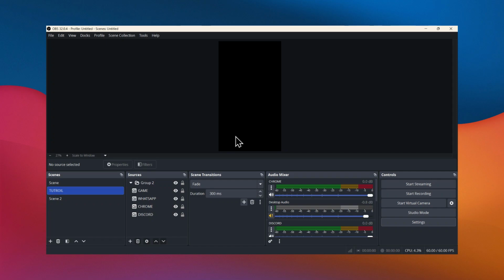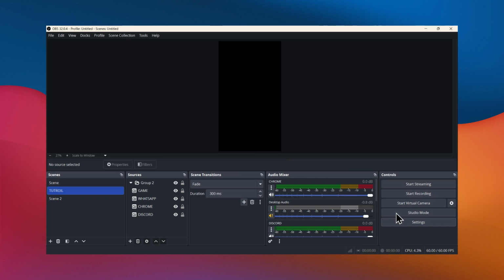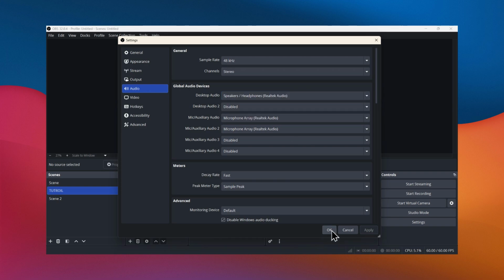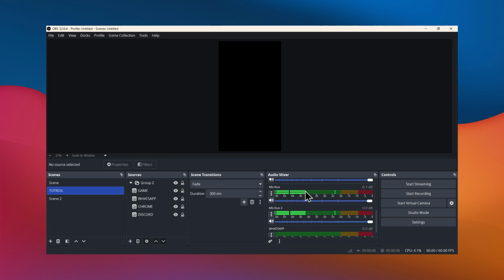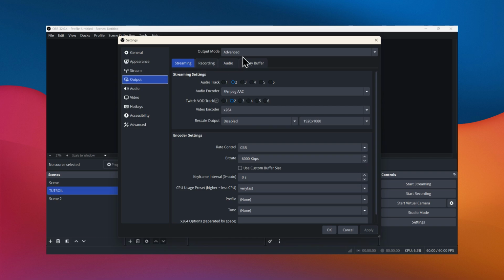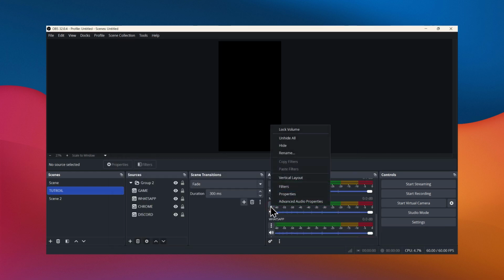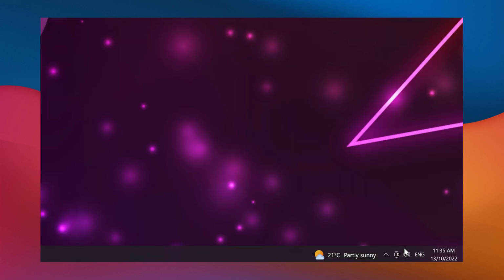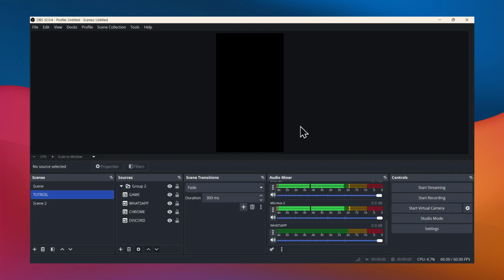How to Fix the OBS Studio No Desktop Audio Issue (Step-by-Step Guide)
Learn how to fix the OBS Studio no desktop audio issue easily. This guide shows you how to configure desktop audio devices, check audio mixer settings, verify audio tracks, and troubleshoot Windows sound settings. Whether your recordings or streams have no game sound, music, or system audio, these steps can help restore desktop audio in OBS Studio.